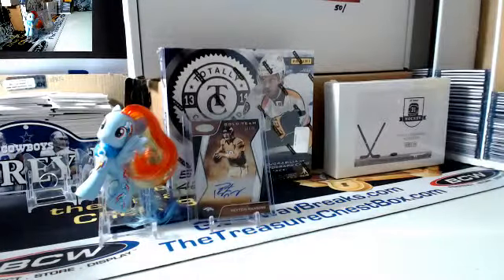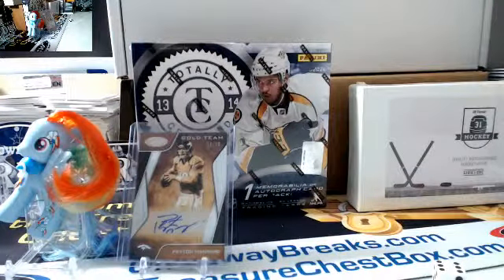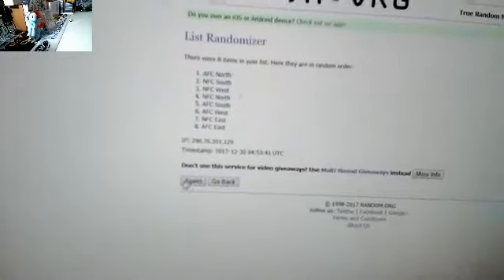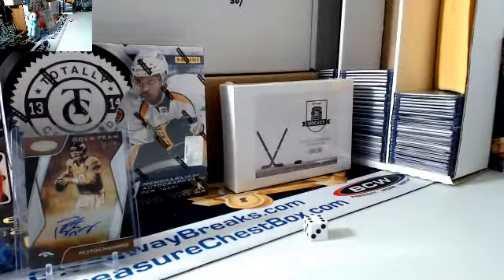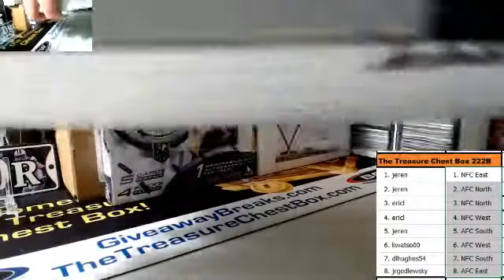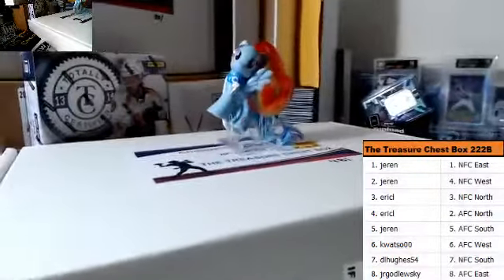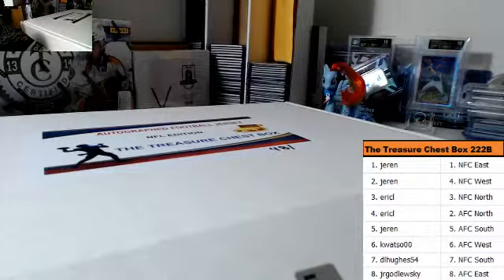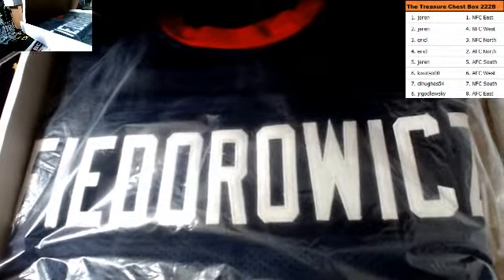THE EXCLUSIVE TREASURE CHEST AUTOGRAPH FOOTBALL JERSEY BOX #48